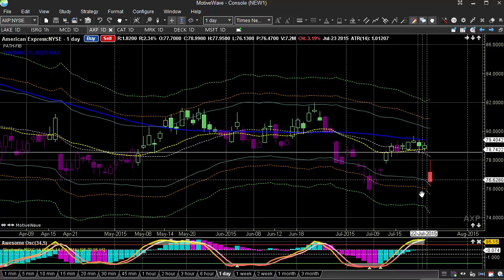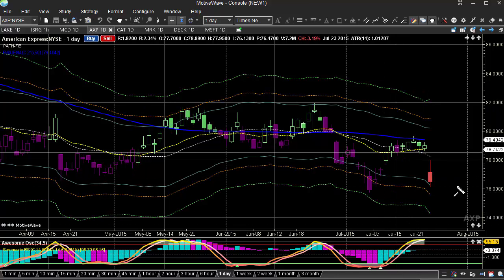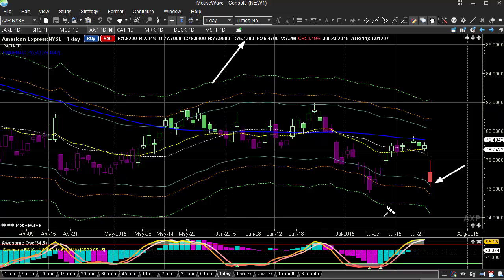What Stocks To Buy When In a Bear Market